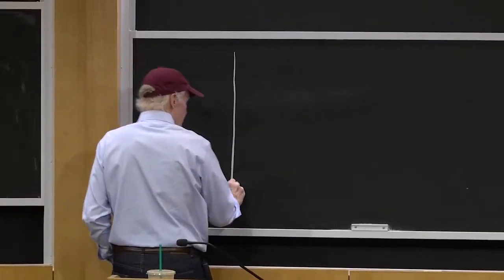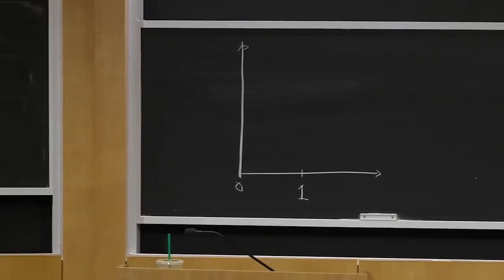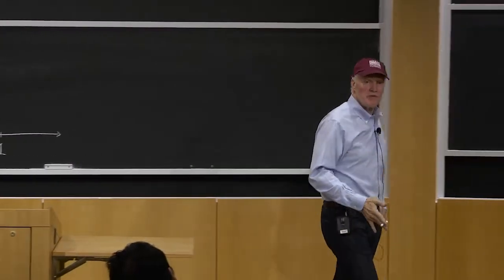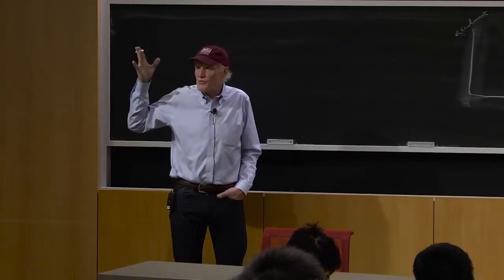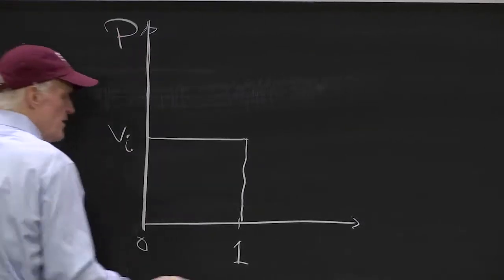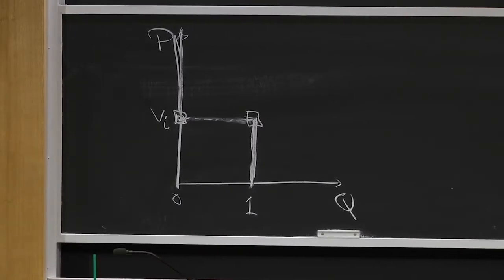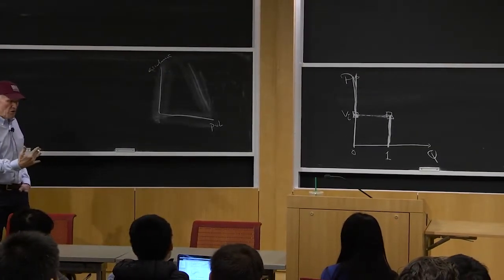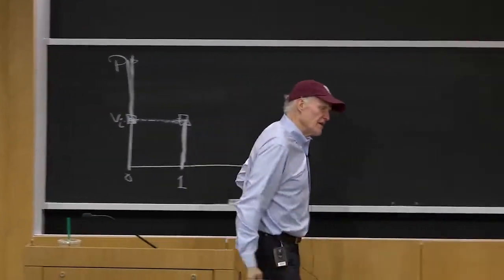Discrete Choice: Individual demand